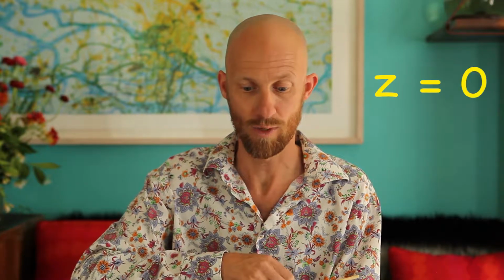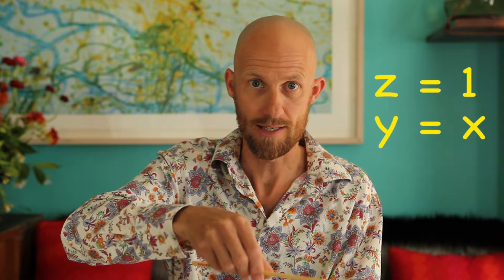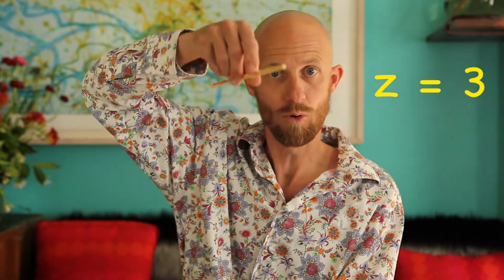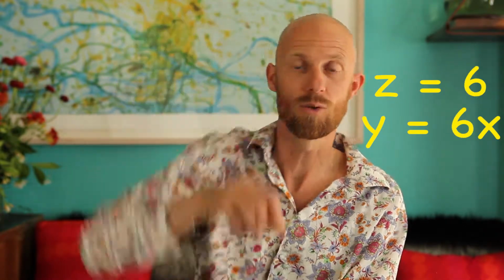SITRS14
Not just lines in 3D, but planes too, and how this compares with 2D